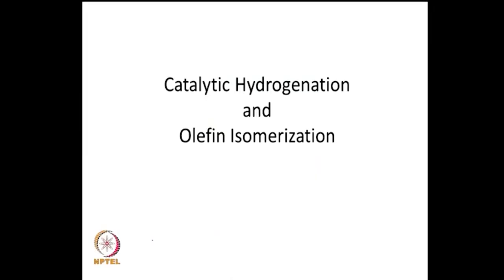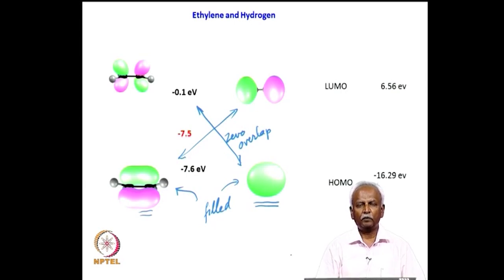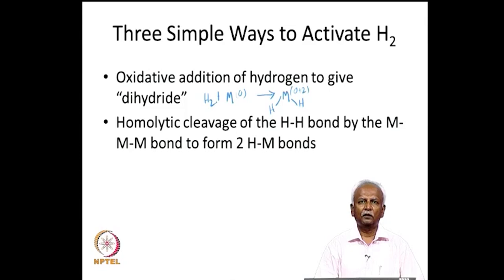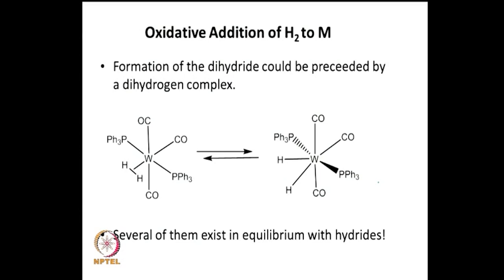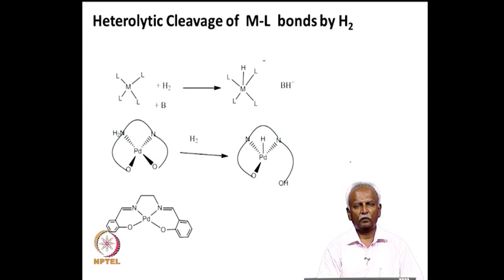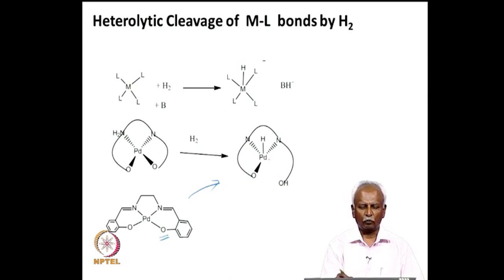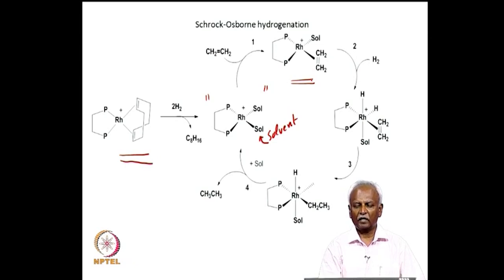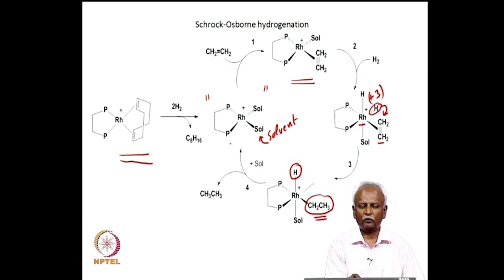Hydrogenation reactions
Subject: Chemistry